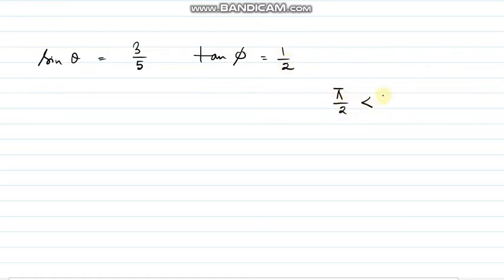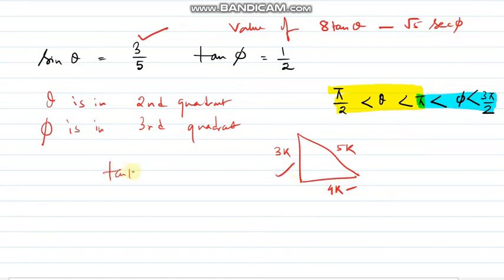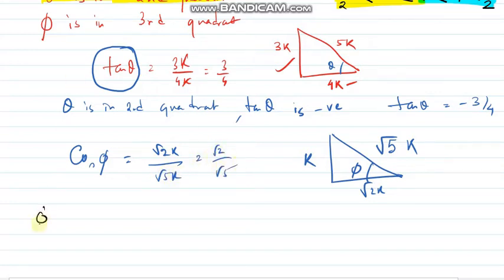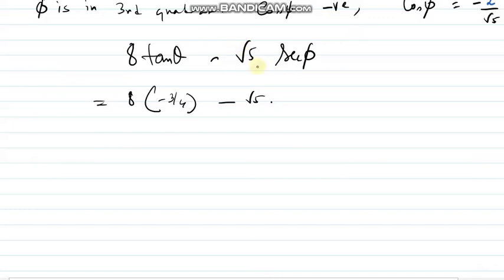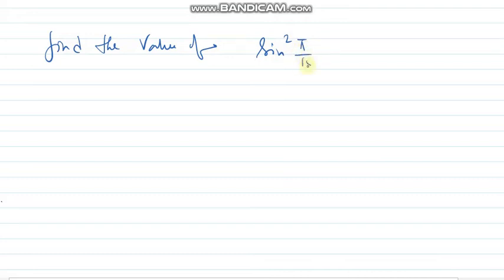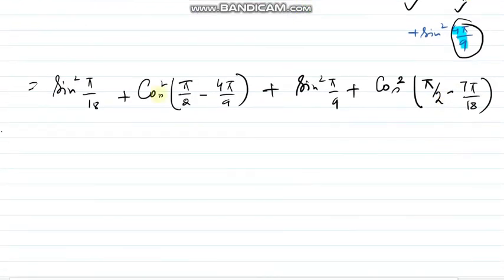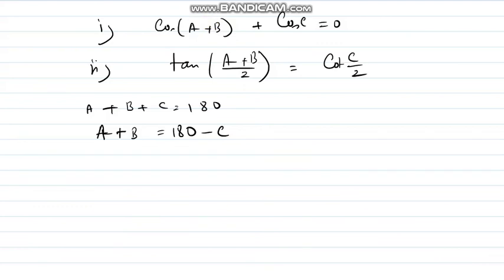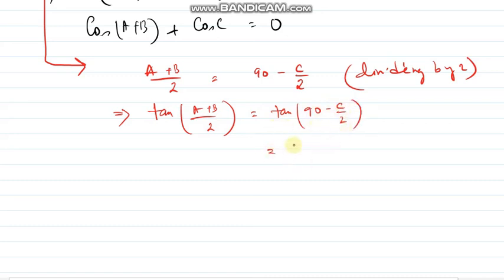Trigonometry: trigonometric ratios of allied angles (part 2)